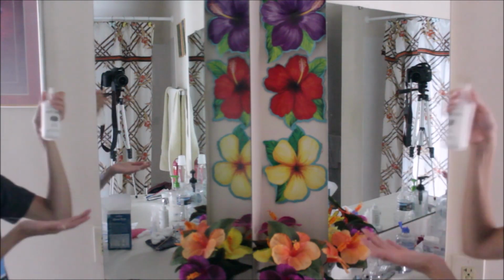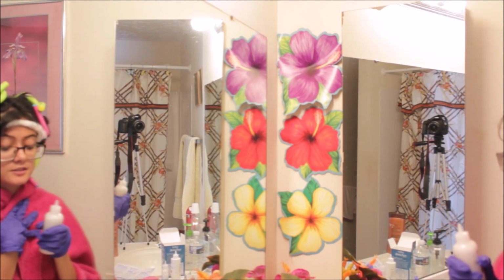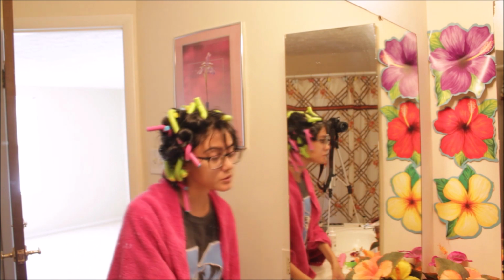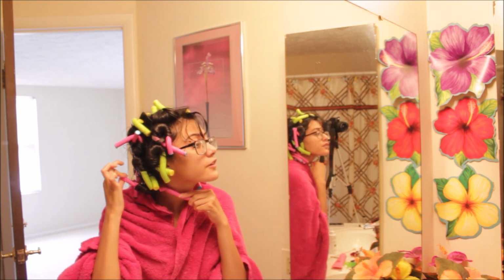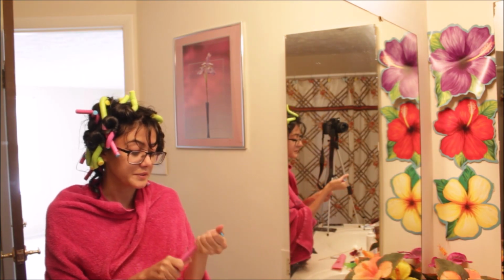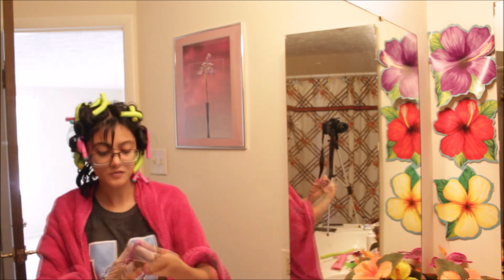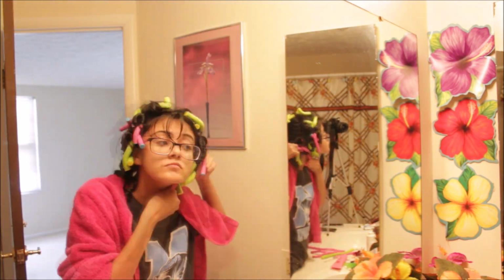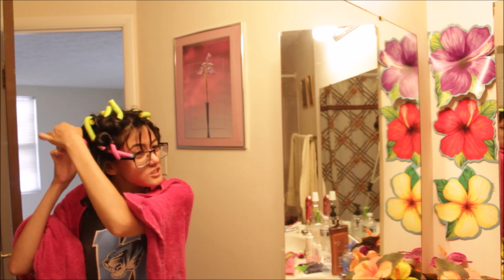diy perming my hair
twitter: (@AuraRodriguezG1) :)) I'll fb if you rt my prom dress 💓
snap: let's start a streak :)) @omgitsaura
faq
I use Sony vegas 15 to edit
I use a Canon 1200d aka t5
I'm 5'2